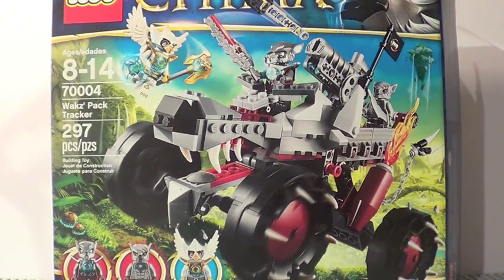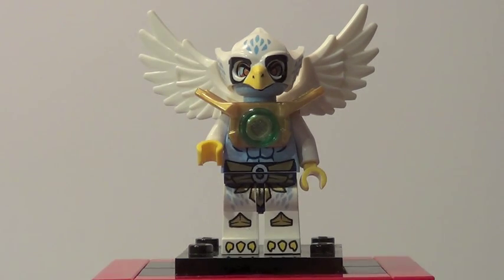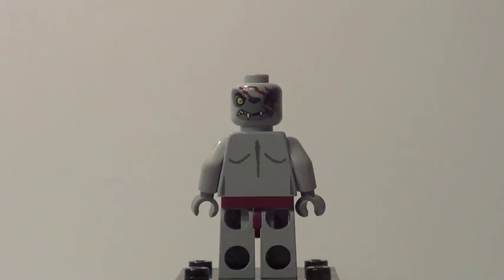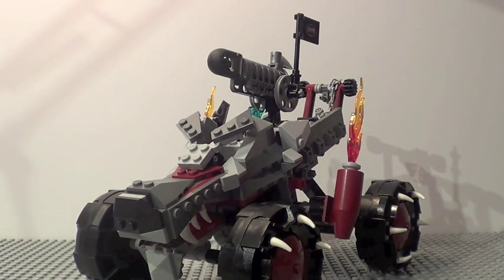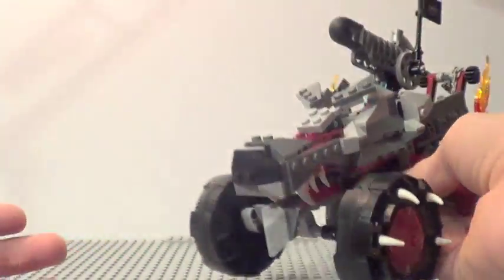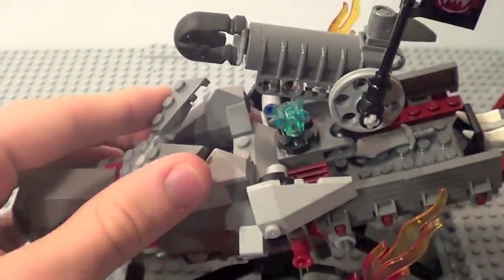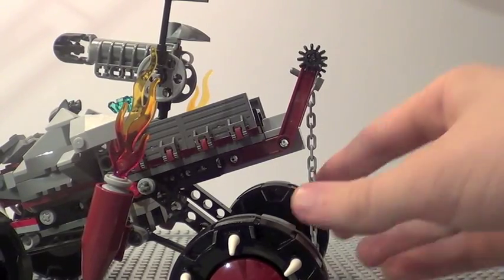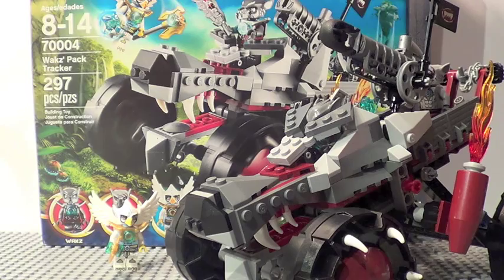LEGO Legends of Chima 70004 Review: Wak's Pack Tracker